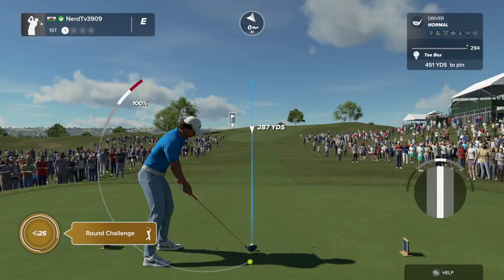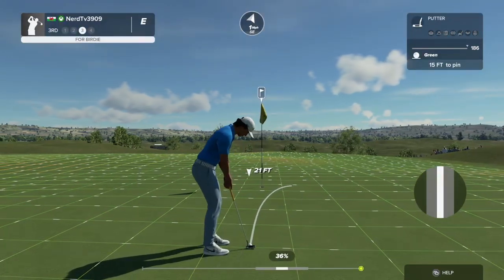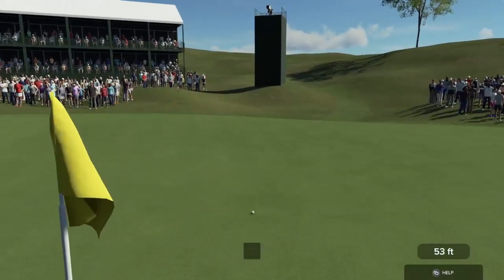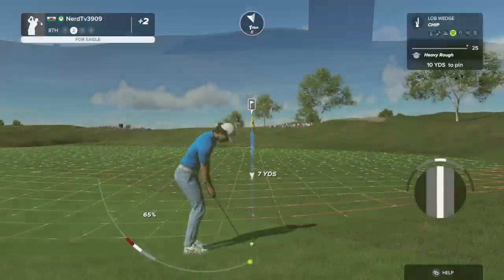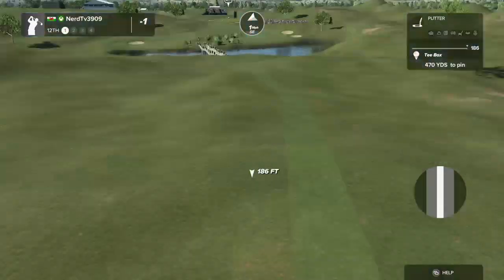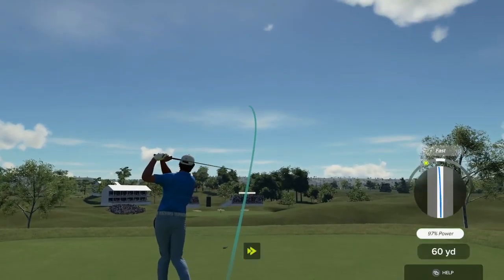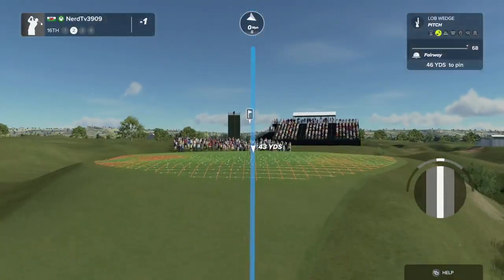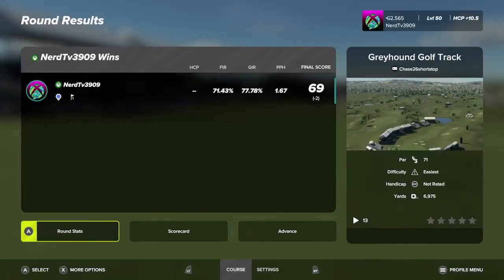Golf 2k23 course of the day EP 28